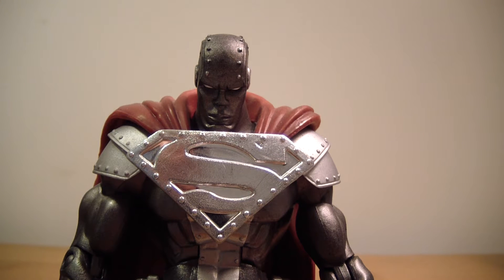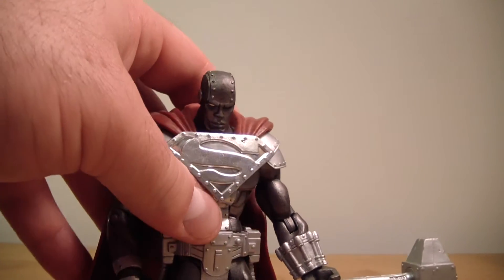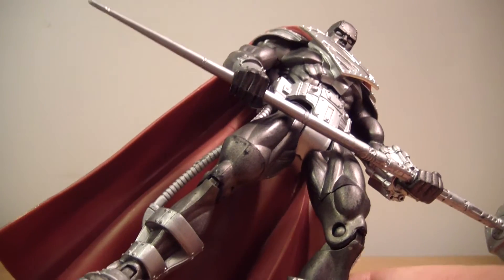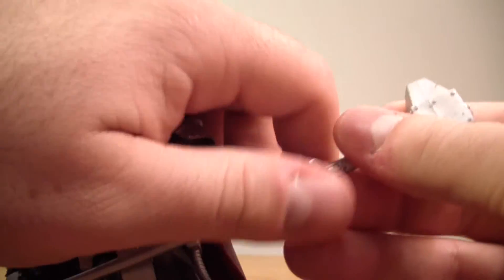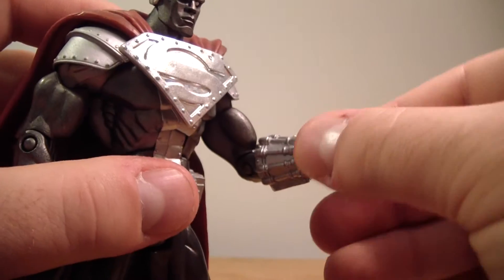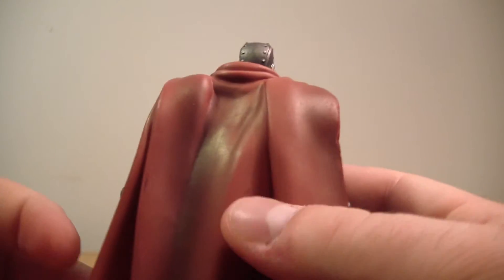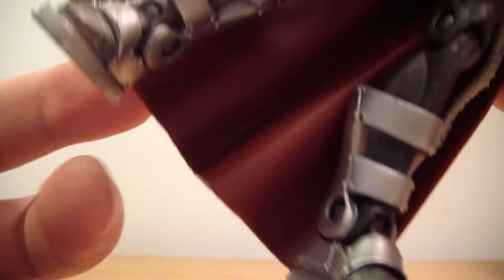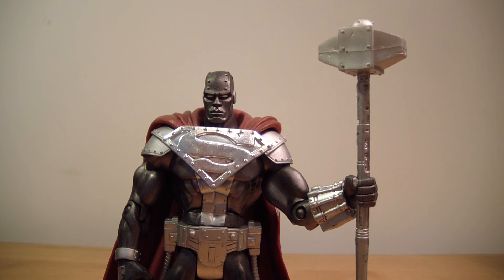DC Superheroes Steel Figure Reivew